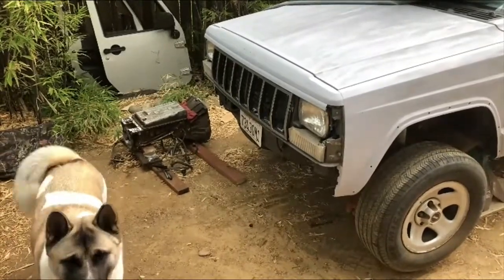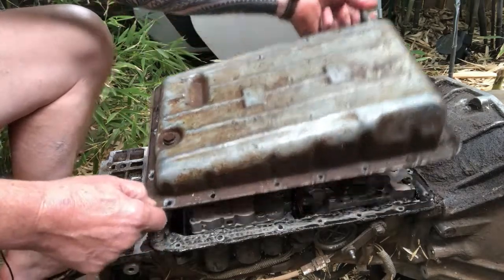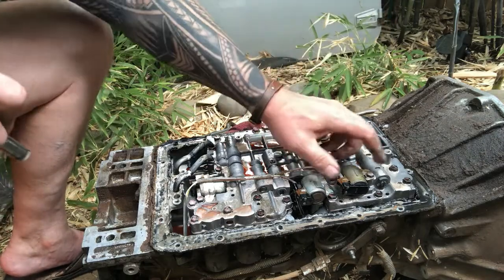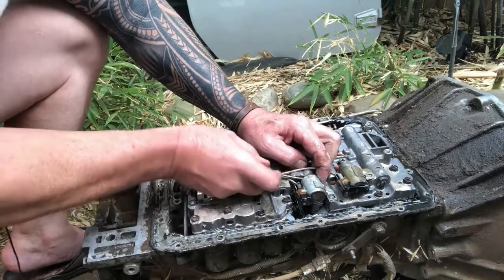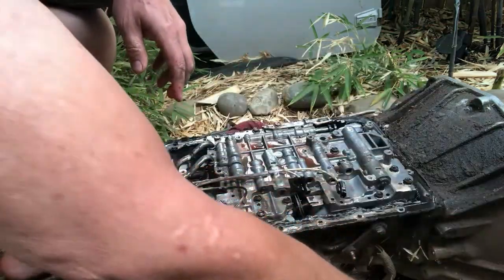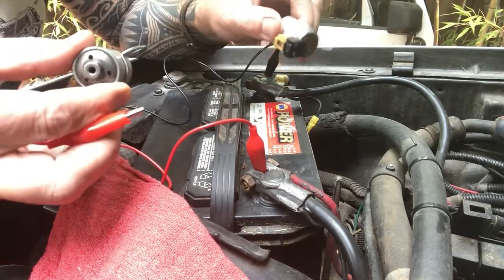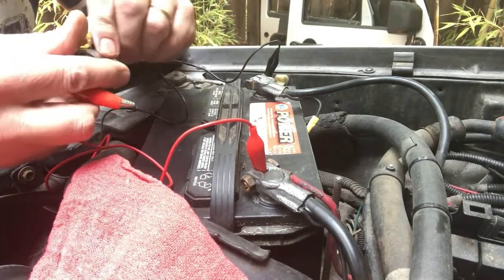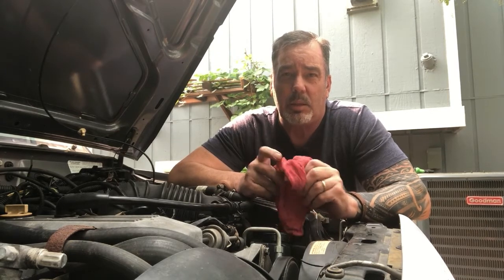Jeep Comanche and Jeep XJ Cherokee Aisin AW4 Transmission Solenoid Removal and Testing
In this Outbound vid, we'll show you how to remove and test your AW4 auto trans shift solenoids. If your transmission is not shifting correctly a bad solenoid could be the cause. Jeep Cherokee XJ, and my Jeep Comanche. Very simple to do. We'll also give you some important tips.